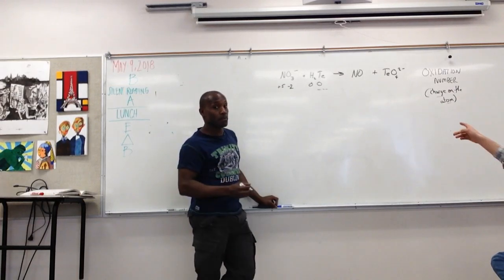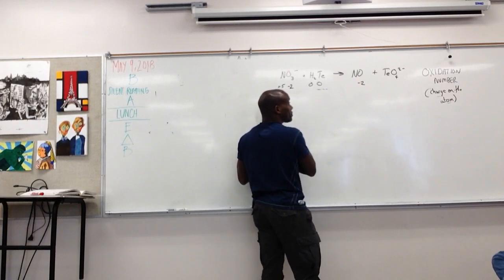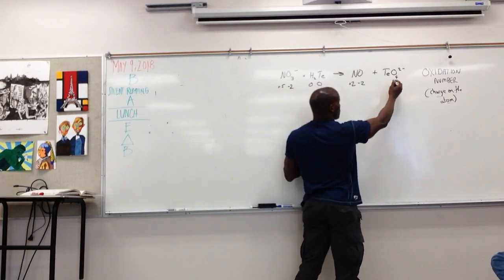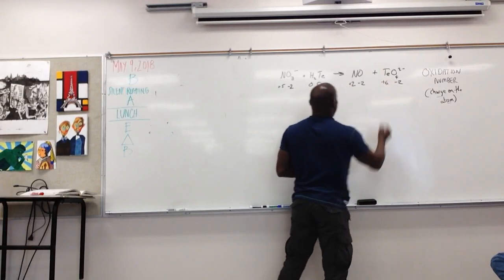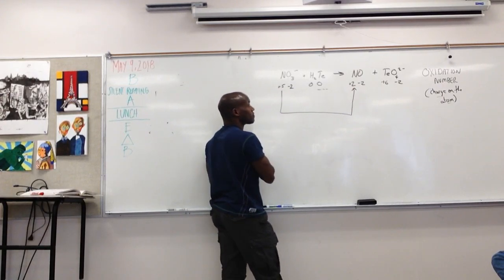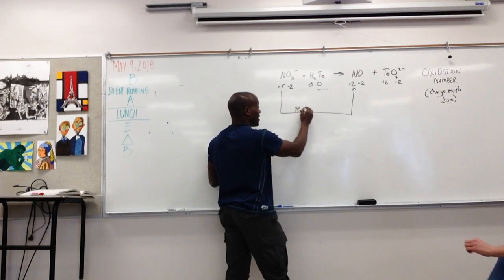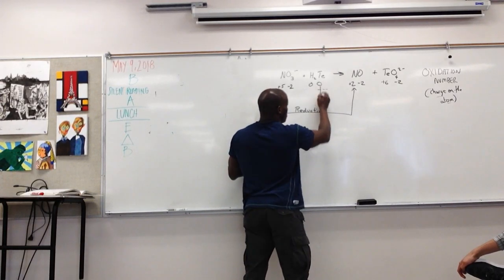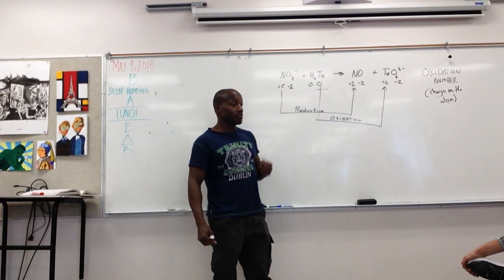Oxidation and Reduction (May 9 2018) Part 2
Student answering question from Hebden Chem 12 workbook. Page 194. 4 d.
Determining which species is oxidized and which reduced.